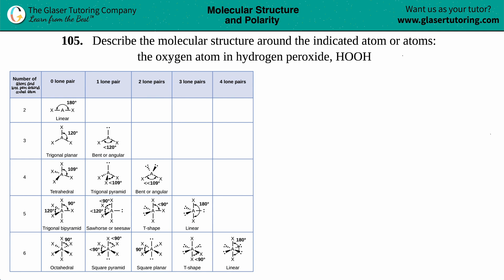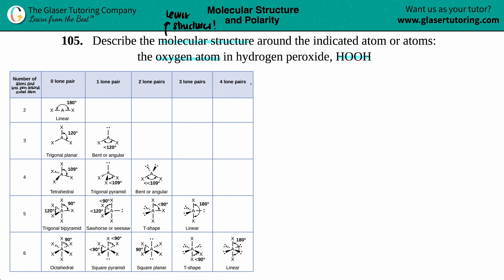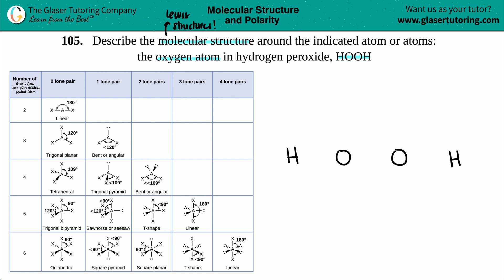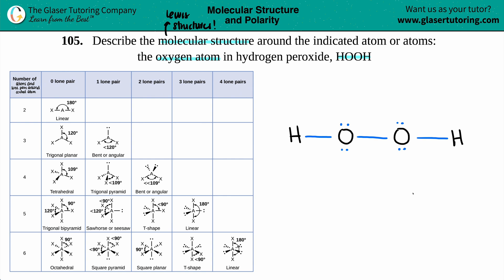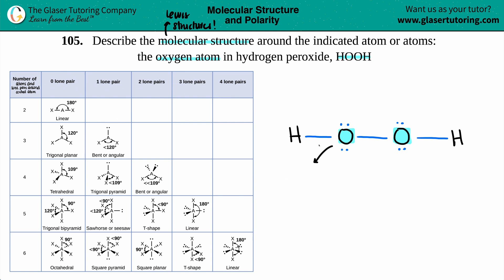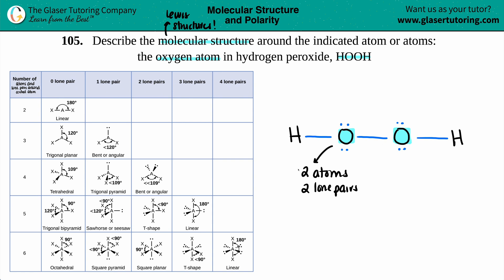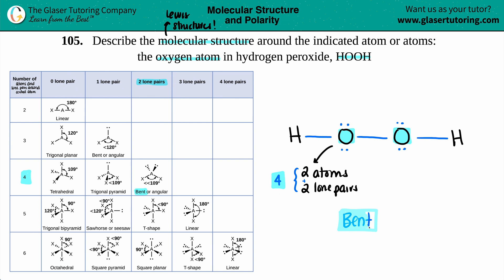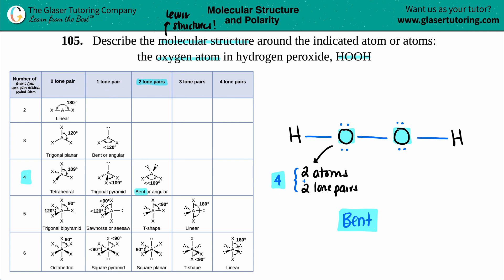7.105c | How to determine the molecular structure of the oxygen atom in hydrogen peroxide, HOOH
Describe the molecular structure around the indicated atom or atoms:
the oxygen atom in hydrogen peroxide, HOOH